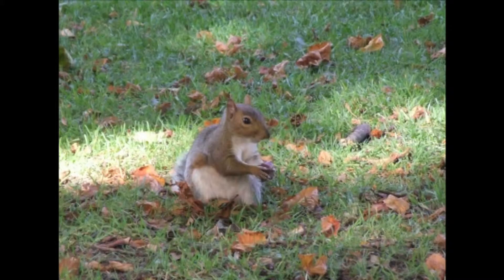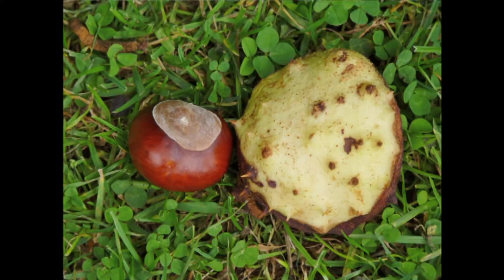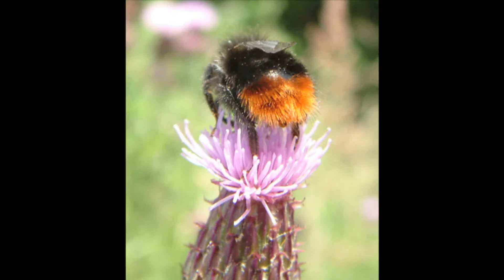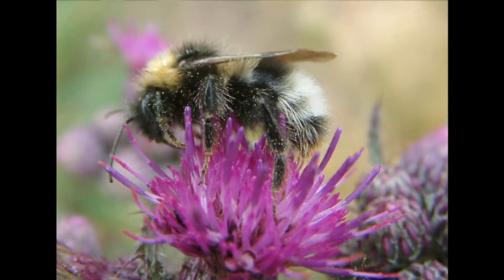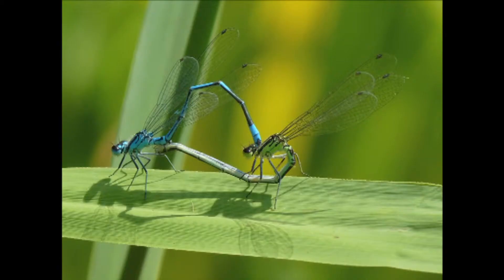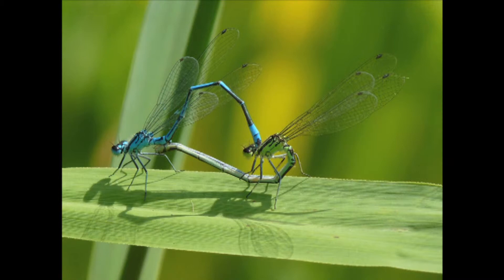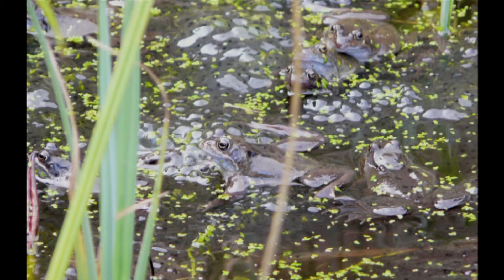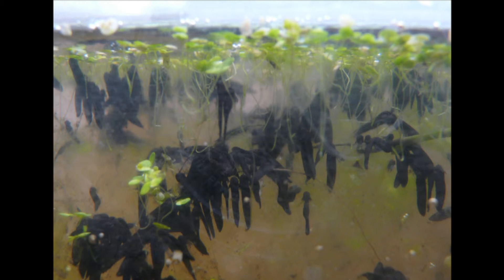A Children's Guide to the wildlife of St Andrews Park, Bristol narrated by John Telfer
A film for children about the wildlife of St Andrews Park, Bristol, narrated by John Telfer. This short film is based on the notice board in the park produced by the Friends of St Andrews Park and supported by the Heritage Lottery Fund and Bristol City Council.